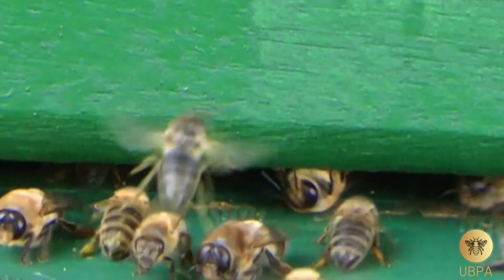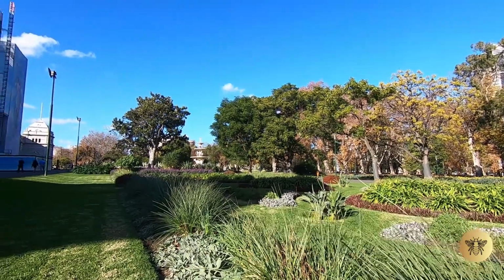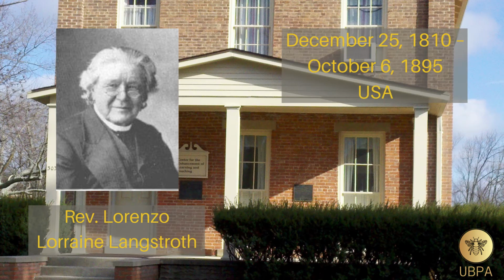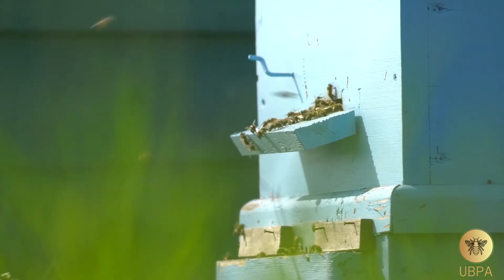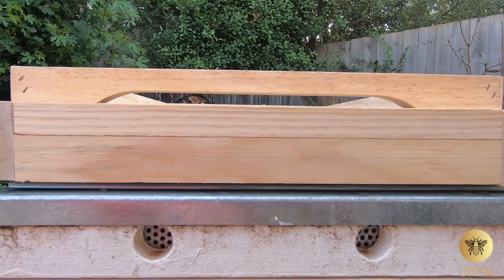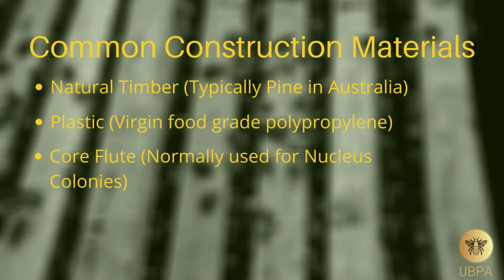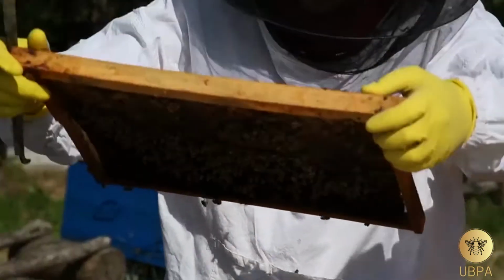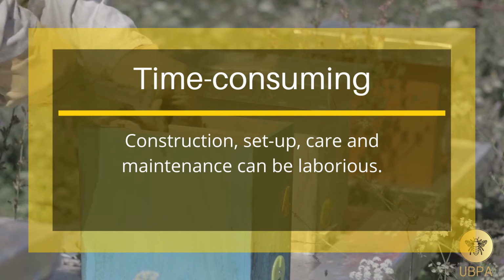The Langstroth Bee Hive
The Langstroth Bee Hive is easily the most common colony management system used throughout the world today. Where did it come from? Who came up with it? Why is it so loved? We explain how and why the Langstroth Bee Hive was developed and what makes it so popular with apiarists everywhere. If you are a beginner apiarist (aka Beekeeper) or just interested in learning more about bees, this video is a great place to start.

Urban Bee Project Australia is committed to improving awareness and knowledge of bees and the environment. We develop free videos to help aspiring apiarists and curious "beezybodies" improve their knowledge and develop their apiary skills. With your support, we will produce more content and higher quality instructional videos free for all to use.